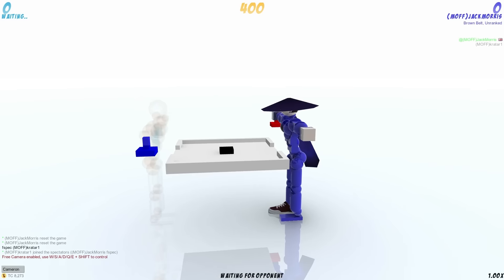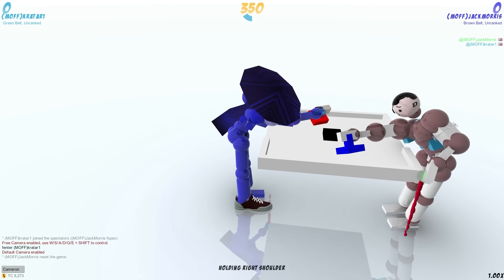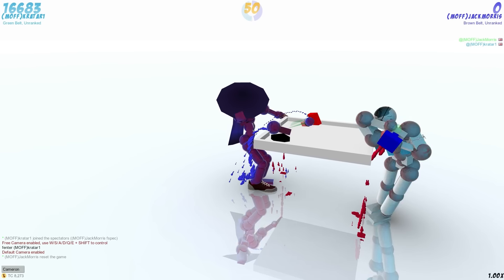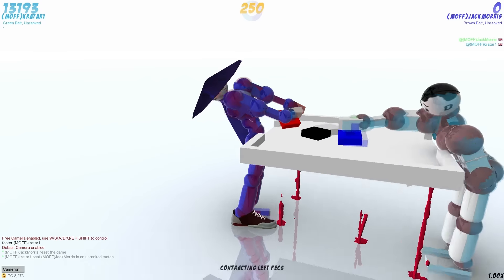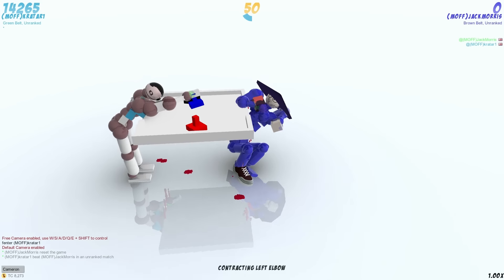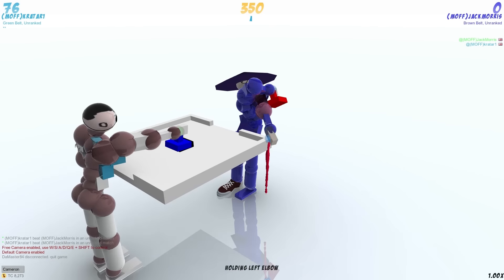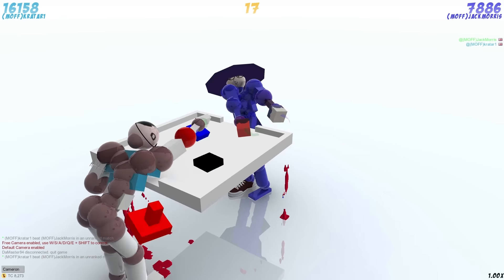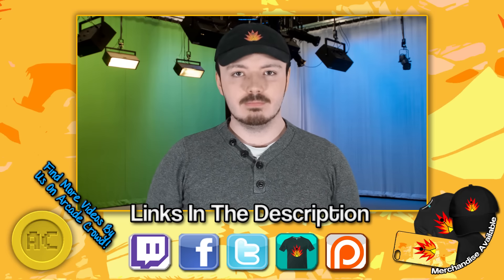AIR HOCKEY - Toribash Mods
• Mod Name - Airhockey.tbm

Support the artist who created our outro song:

Artist: Chase Me
Song: When Silence Breaks